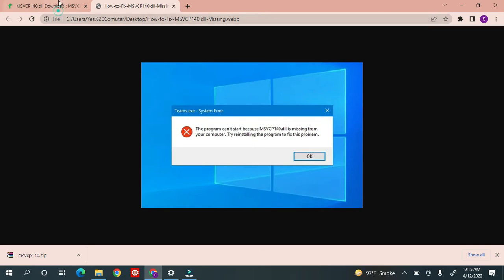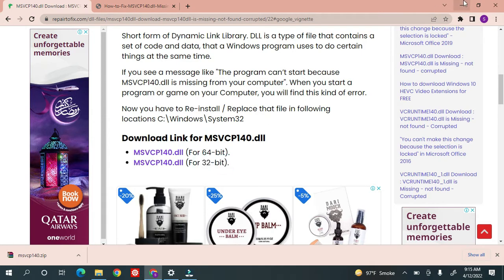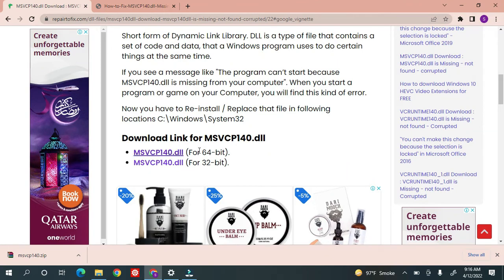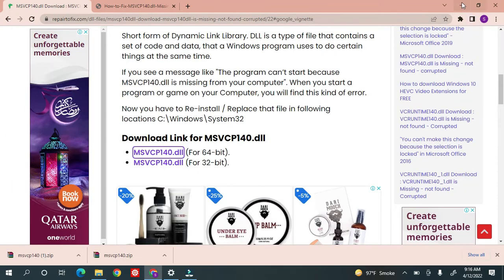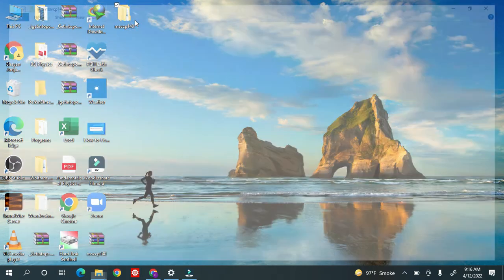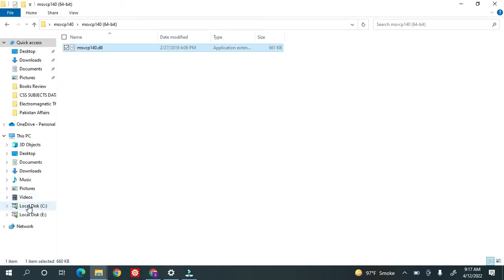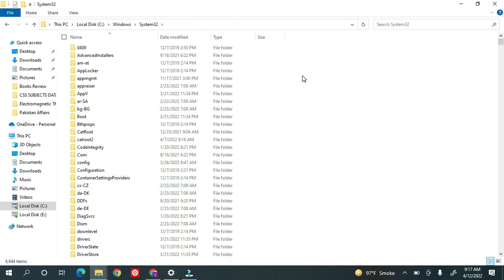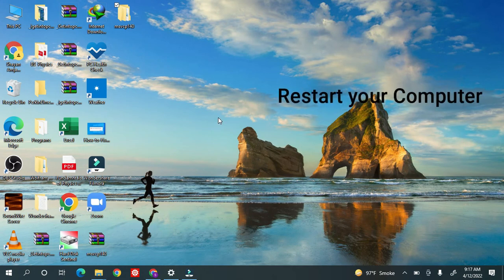MSVCP140.dll is missing from your computer FIXED [2022]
The program can’t start because MSVCP140.dll is missing from your computer. Try reinstalling the program to fix this problem. || MSVCP140.dll was not found.

In this video you will learn how to fix the "The program can’t start because MSVCP140.dll is missing from your computer. Try reinstalling the program to fix this problem." error. So, follow this tutorial, don't miss a step that shows up on the video.

2022-FIXED
- The program can’t start because MSVCP140.dll is missing from your computer.
- Code execution could not proceed because MSVCP140.dll was not found.
- MSVCP140.dll was not found.
- MSVCP140.dll is missing.
- MSVCP140.dll error.

If you face any problem hit me up in the comment box.
Regards
Shayan Amjad